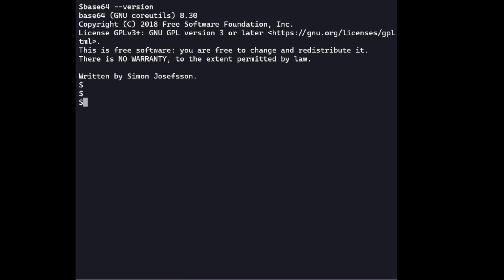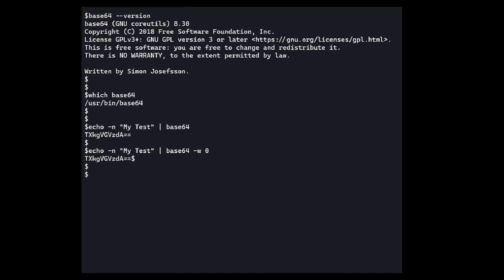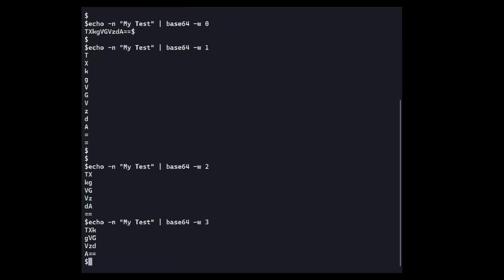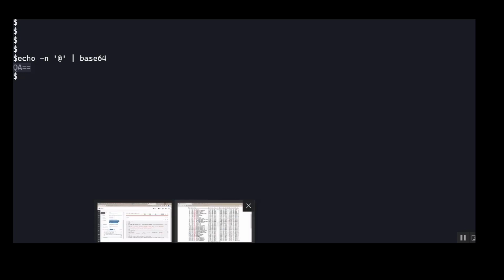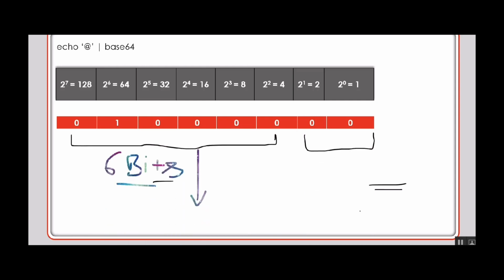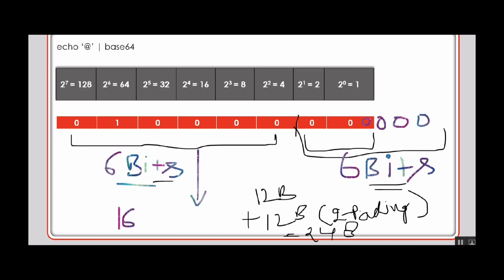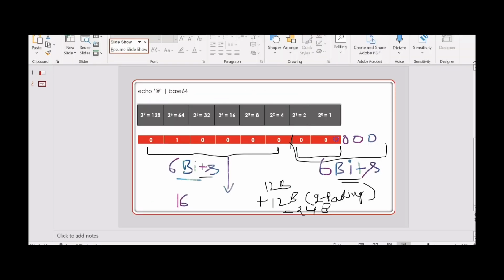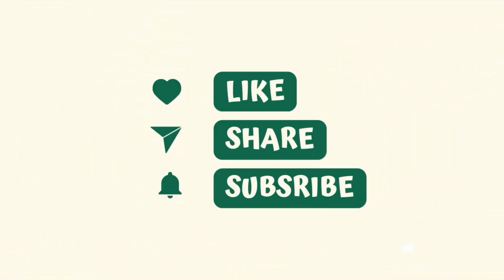Base64 Encoding and decoding.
Video explains:
1. What is base64 encoding and decoding?
2. How to encode a string using base64 encoder.
3. How to do base64 decode.
4. Brief information about how base64 encoding/decoding works.